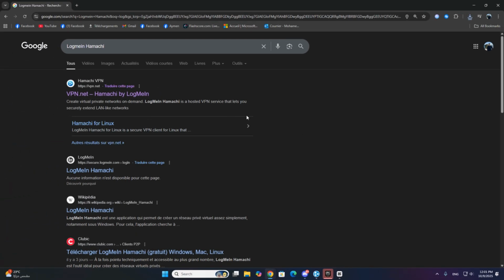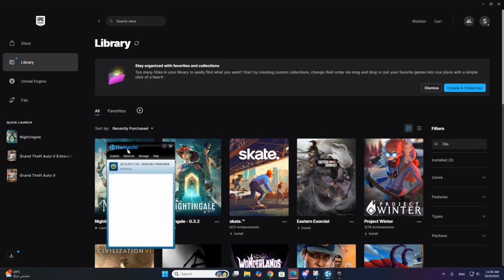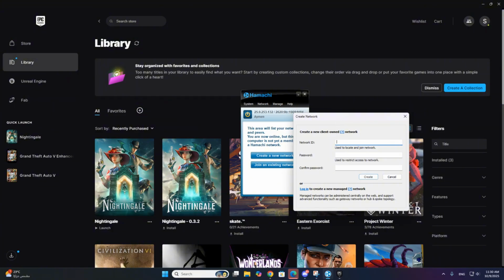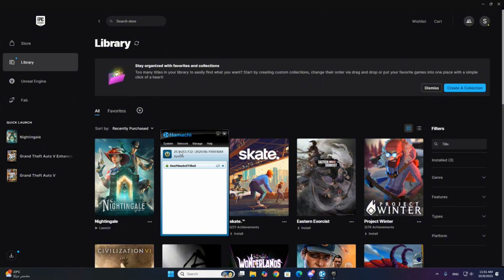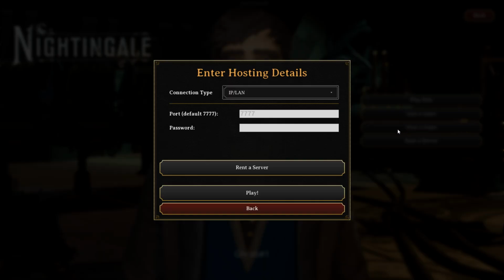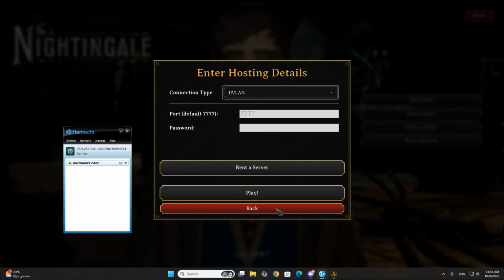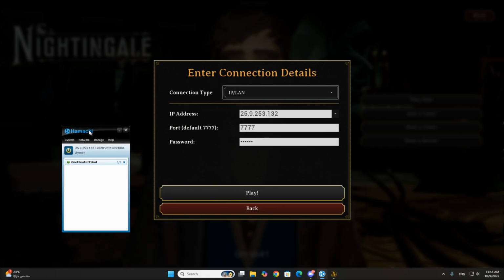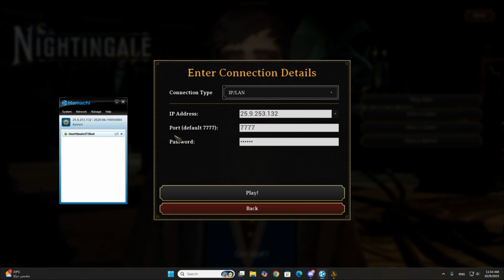How To Play Nightingale Multiplayer on Epic Games (2025)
If you downloaded Nightingale for free on Epic Games and want to play with friends , this method works!
In this video, I’ll show you step by step how to host and join Nightingale multiplayer using LogMeIn Hamachi, completely free.